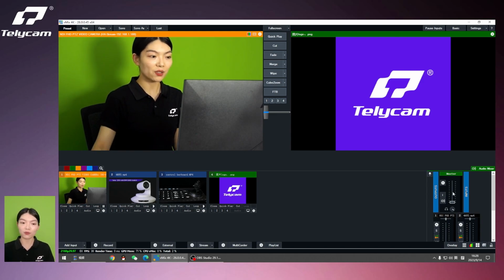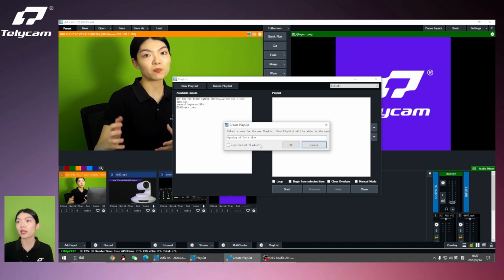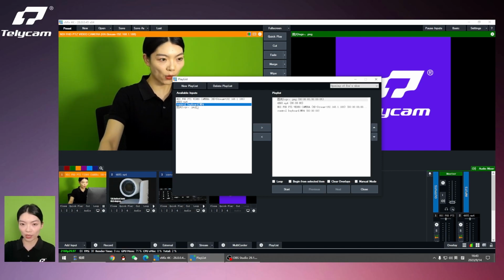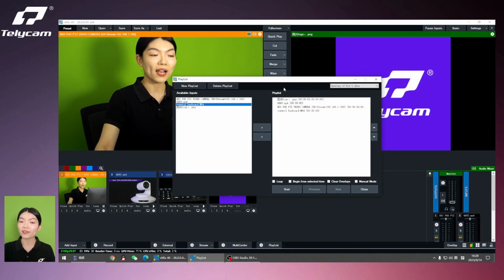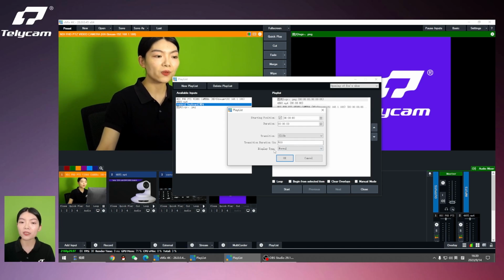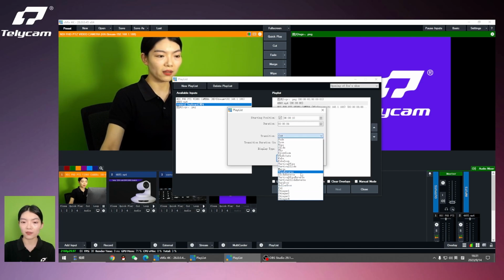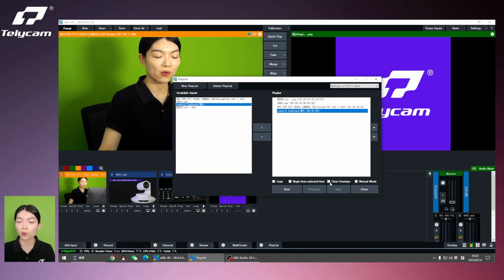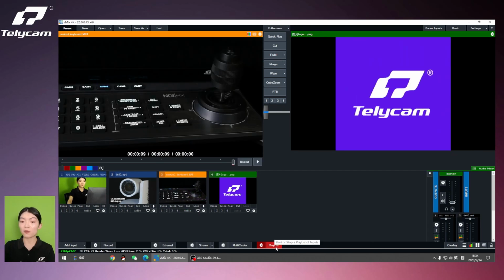How to create playlist in vMix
As an experienced manufacturer of PTZ cameras engaged in the industry since 2014, Telycam is committed to bringing you the high-performance PTZ HD&UHD cameras for video conferencing and live streaming at affordable prices.

check out-

Telycam Facebook ►

Telycam LinkedIn ►